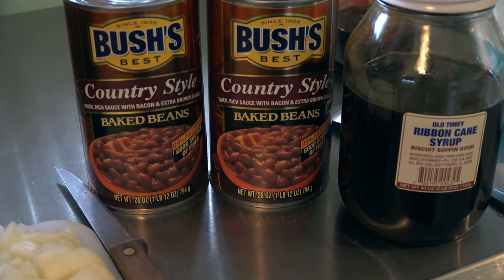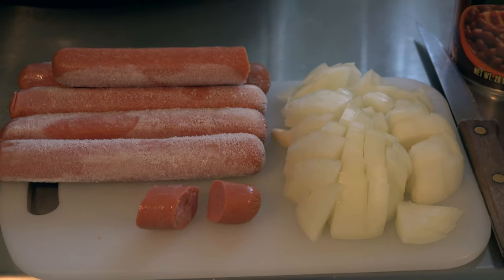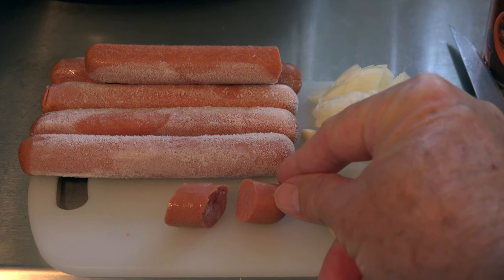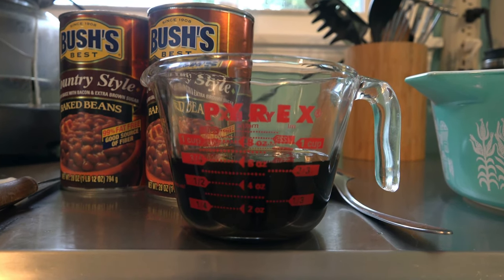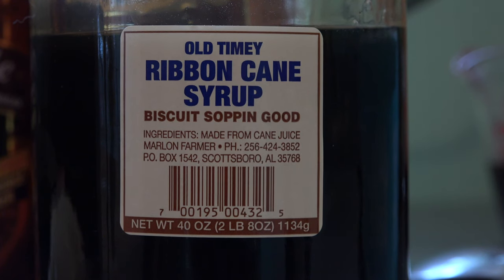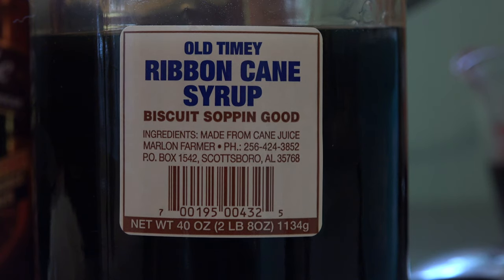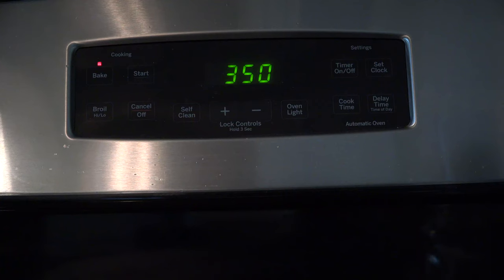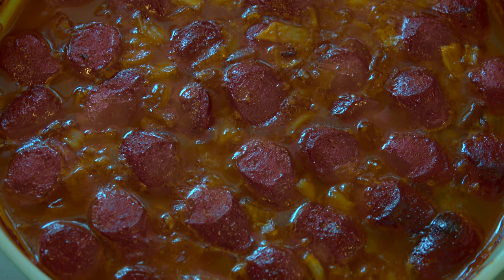Best Baked Beanie Weenies AKA Franks & Beans Recipe Video - 50 Year Family Favorite With Any Beans!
Best Baked Beanie Weenies AKA Franks & Beans Recipe Video
How to Make: Simple Ingredients & Directions: You need -
2 28 oz cans Bush's Country Style Baked Beans (B&M Brick Oven Baked Beans & Others Work Too)
5 Nathan's Beef hot dogs - cut these thick as shown,
3/4 cup Cane Syrup,
1/2 large onion chopped
Directions:
Spray bowl with nonstick oil.  Mix all ingredients in your bowl and bake 350º 2 hours - stir last hour to prevent sticking as needed.

Always a hit no matter what occasion - a 50 year favorite with any canned baked bean variety.  For a more thick type of dish: B&M baked beans works too, as will Heinz & the rest.  AKA: How To Make Best Baked Franks and Beans Recipe - Best Baked Beans YouTube Video.  Merry Christmas from our home to yours!  Quick & Easy Franks and Beans Recipe everyone loves (a hit in our family for 50 years)!  How To Make The Best Baked Franks & Beans Recipe YouTube Video.